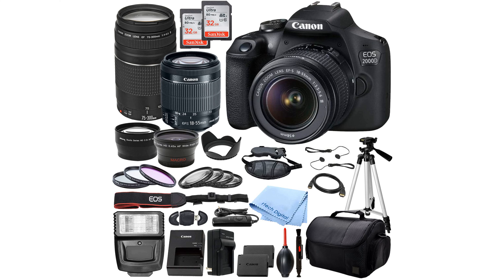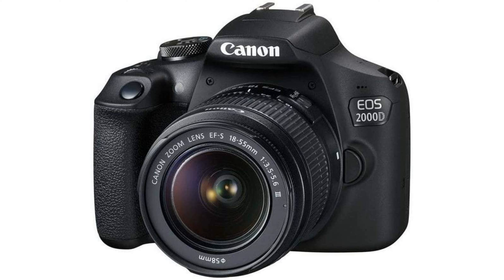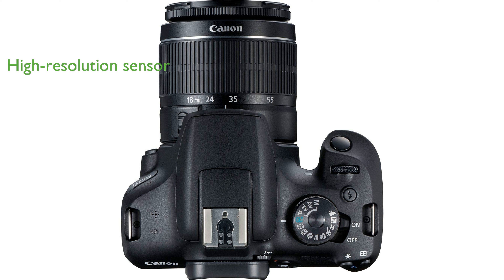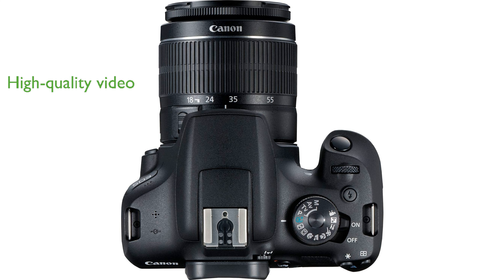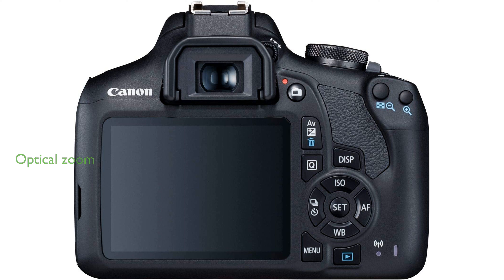REVIEW (2024): Canon 2000D Rebel T7 Bundle. ESSENTIAL details.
The Canon 2000D Rebel T7 Bundle is a versatile DSLR camera that comes with two lenses, namely the EF S 18-55 millimeter DC III and the 75-300 millimeter III, making it suitable for a wide range of photography needs.

This renewed product has been professionally inspected and tested to ensure it works and looks like new, offering great value for budget-conscious buyers.

The camera features a twenty-four point one megapixel optical sensor, which provides high-resolution images with impressive detail and clarity.

It includes a three inch display and supports full high definition 1080p video capture, allowing you to record high-quality videos with ease.

With an optical zoom of up to three times, the Canon 2000D Rebel T7 Bundle offers flexibility for capturing subjects at varying distances.

The DC micro motor autofocus system is quick and efficient, making it easier to capture sharp images even during fast continuous shooting.